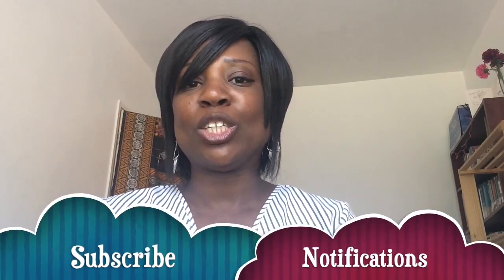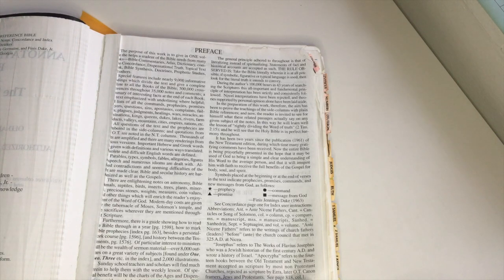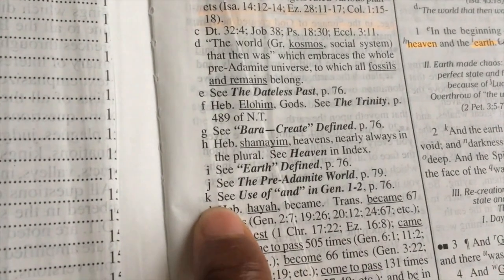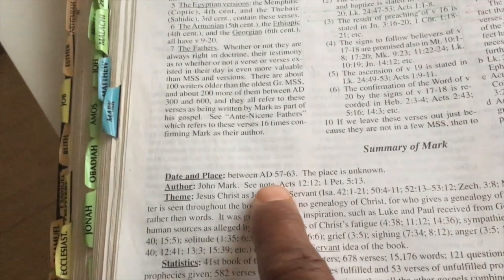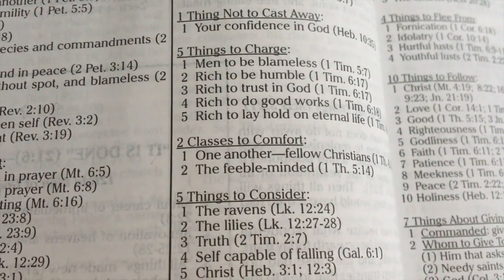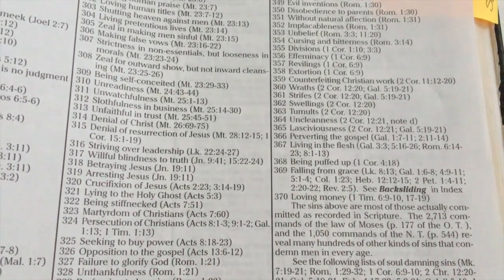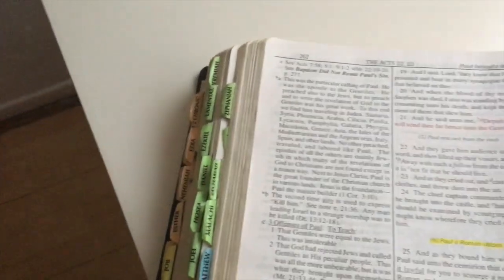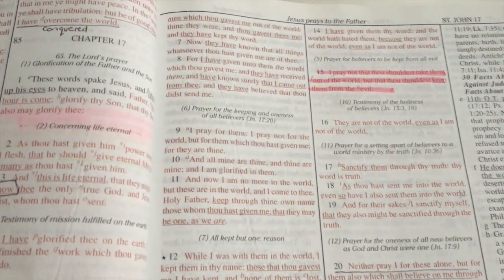Dakes Annotated Reference Bible Review